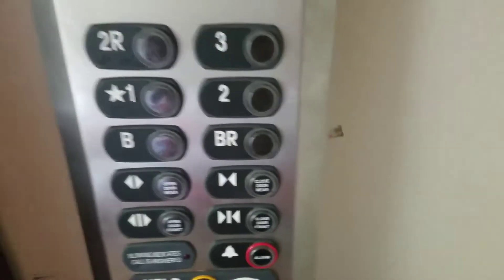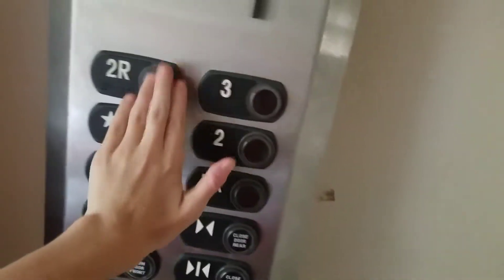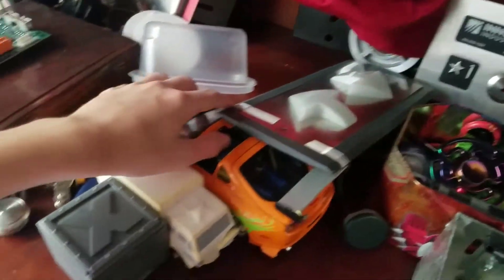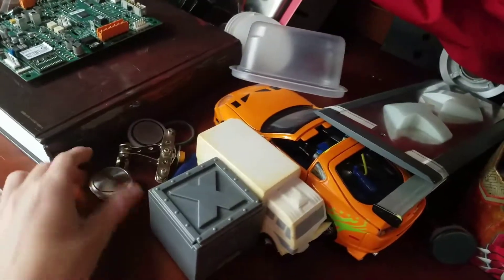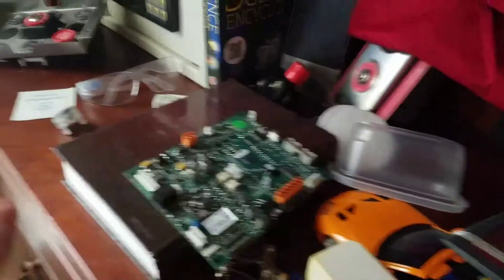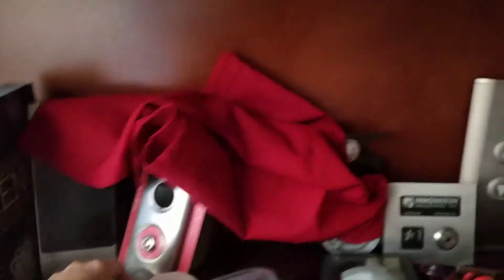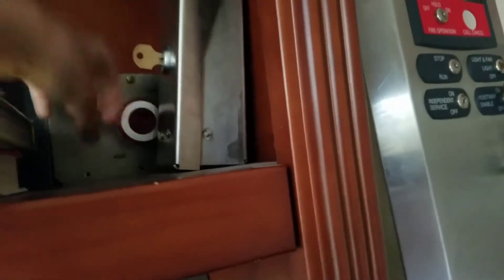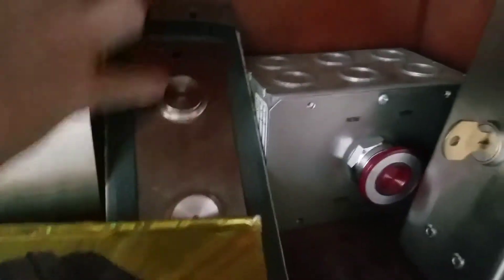Elevator parts tour